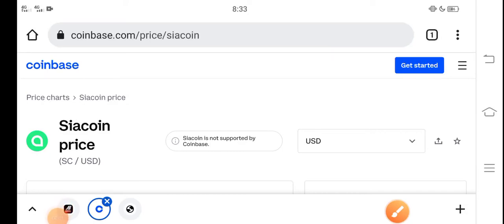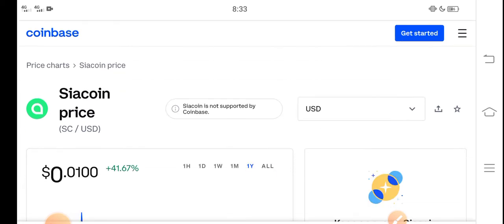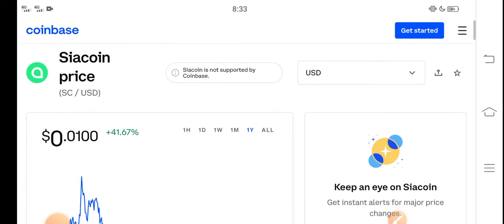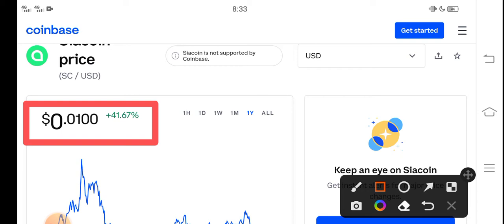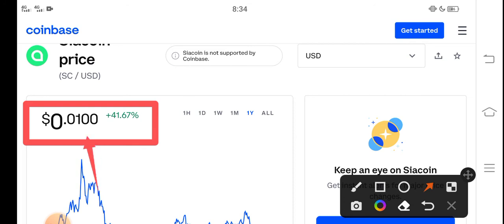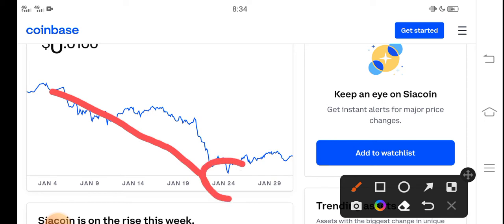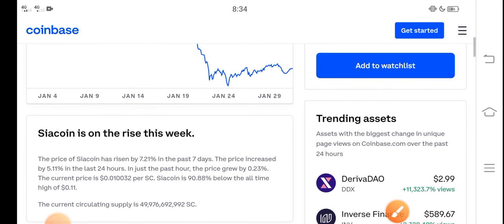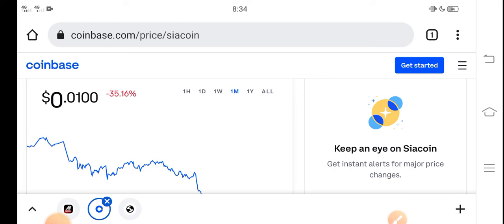Siacoin Big Jump || Siacoin Price Prediction! Siacoin Today News